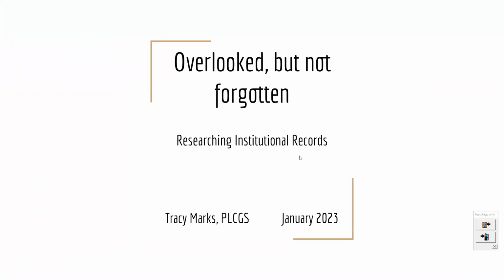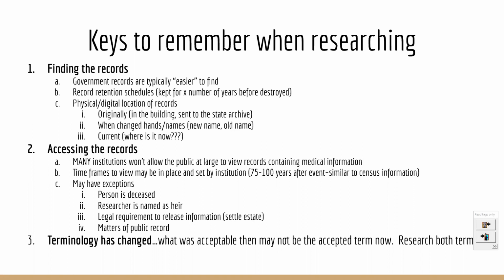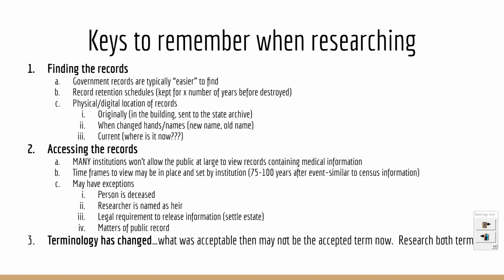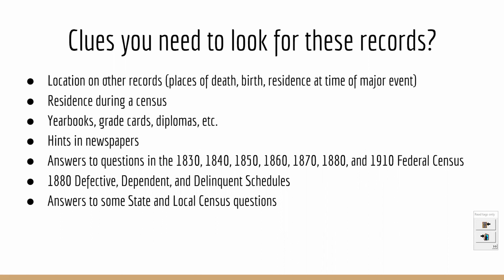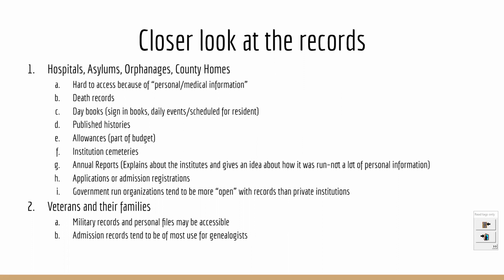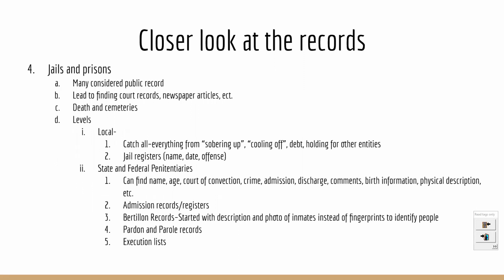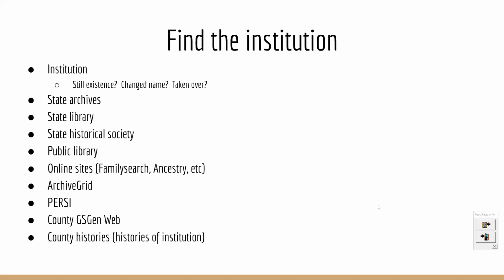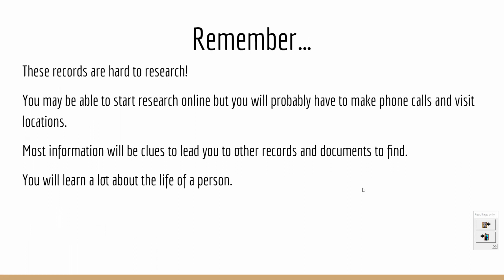Overlooked but not Forgotten: Researching Institutional Records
Researching and lose a relative? Did you check the orphanage, prison, poor house, asylum, or schools? Learn the basics.